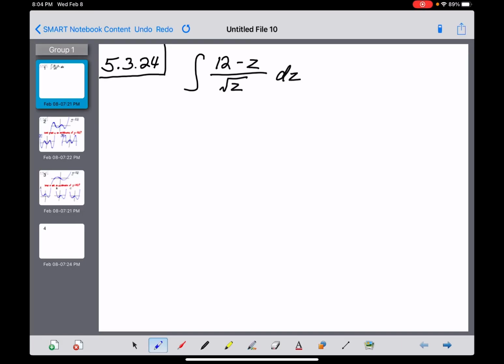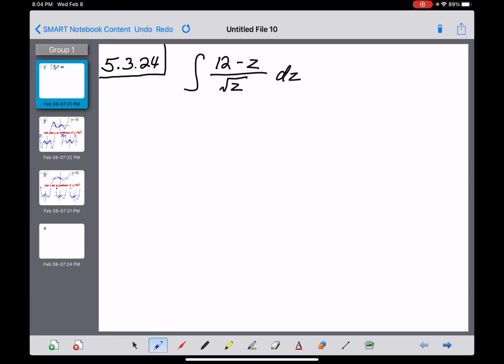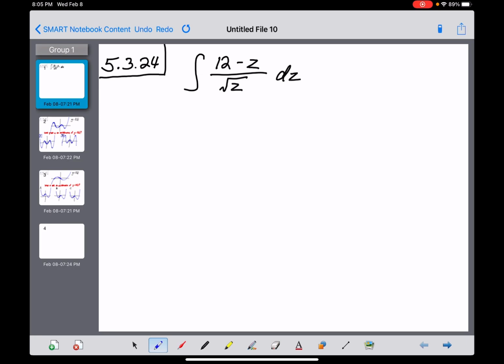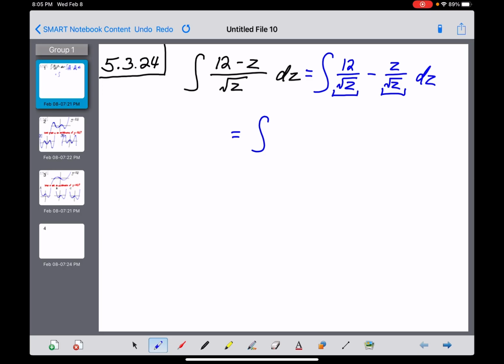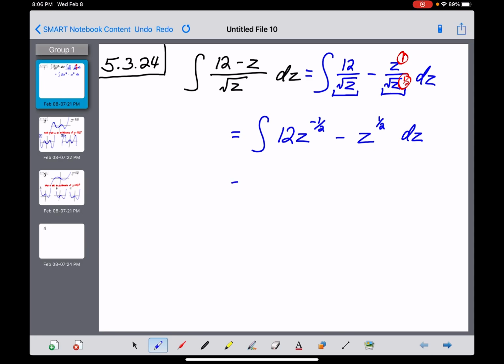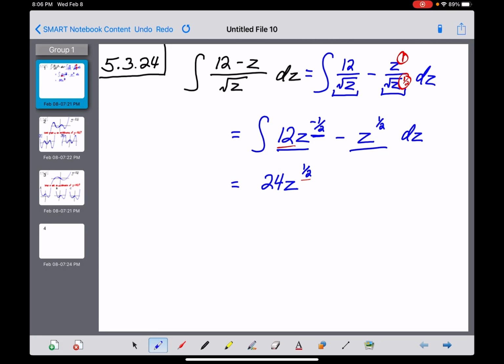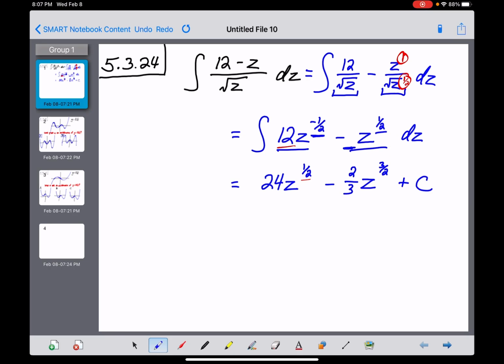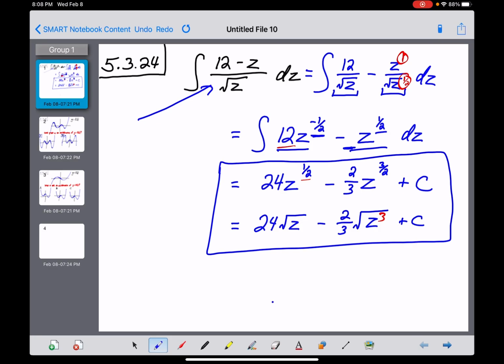AP Calc - 5.3.24